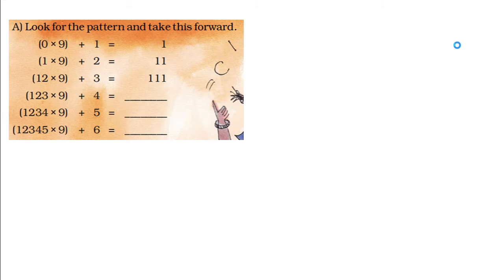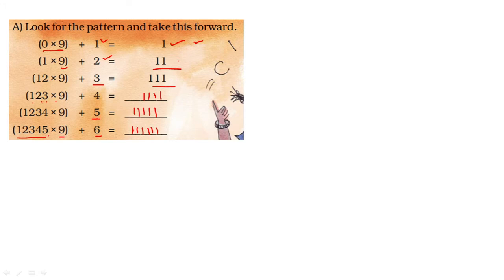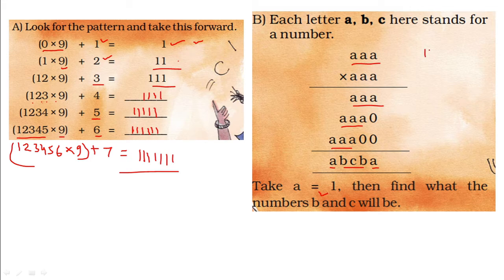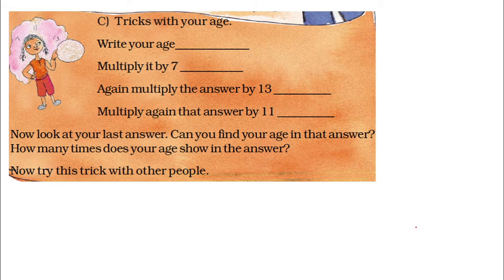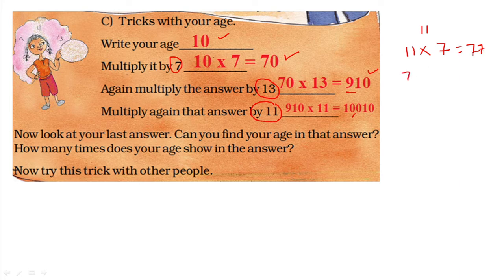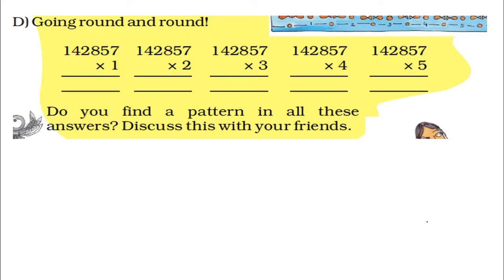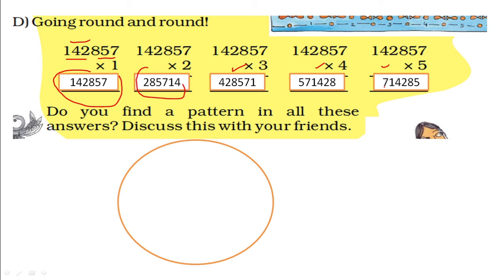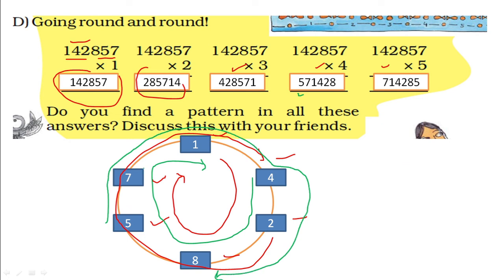Mathmagic Class 5 | Chap 13 Ways to Multiply and Divide |Part-8| Fun with multiplication, 178-79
Title
Mathmagic Class 5 | Chap 13  Ways to Multiply and Divide |Part- 8| Fun with multiplication, NCERT Class 5 page no. 178- 179 |

About this video:
Topic: Fun with multiplication NCERT page number 178-179
Chapter: 13 Ways to multiply and divide
Subject: Mathematics
Book: Mathmagic
Class: 5
Syllabus: NCERT/ KVS/ CBSE

This video is related to fun with multiplication at page number 177-178 of NCERT Class 5 Mathmagic. In this videos we will discuss the patter forms after multiplication.